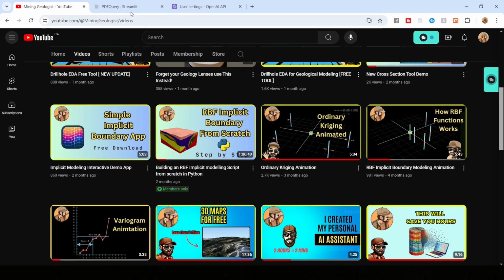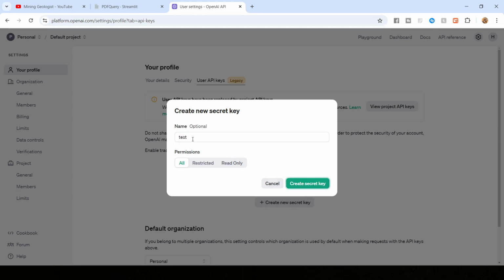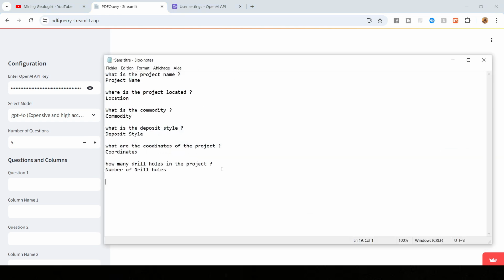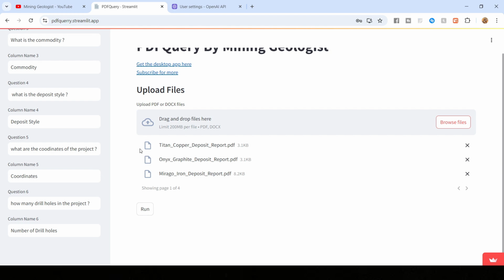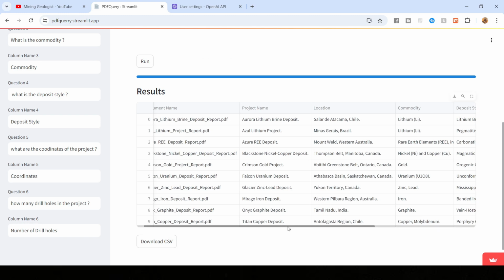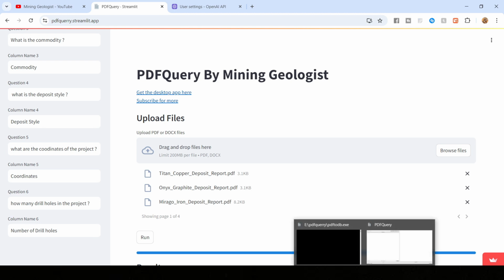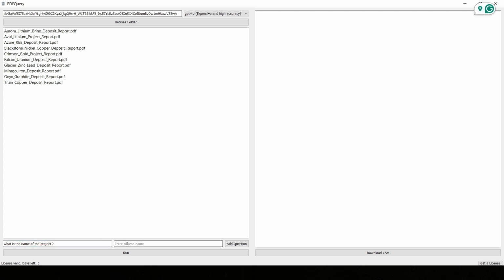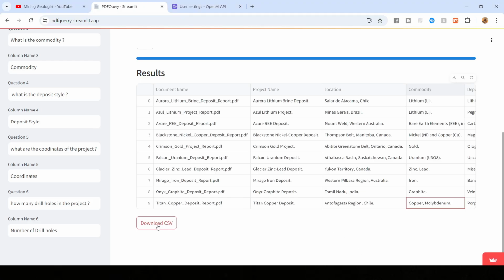Turn Documents into a useful Database!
In this video, I'll show you my latest tool to turn multiple documents into a useful database of information.